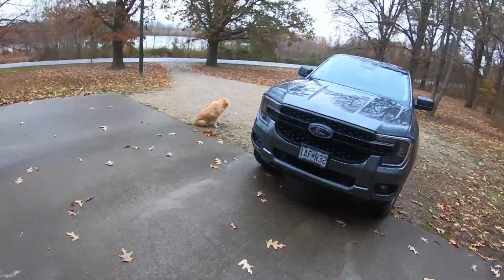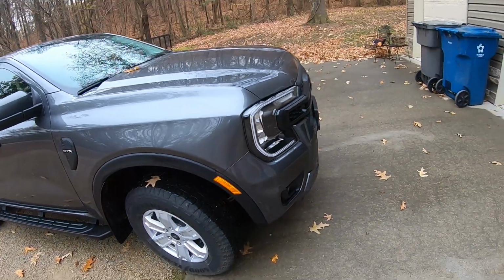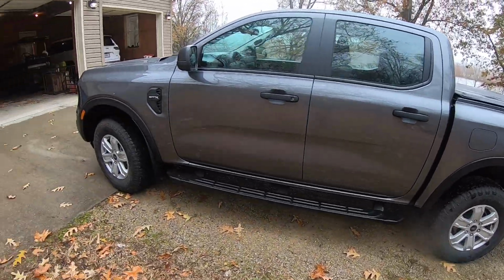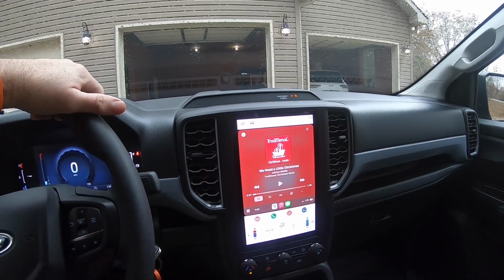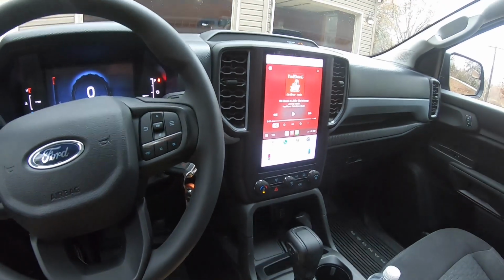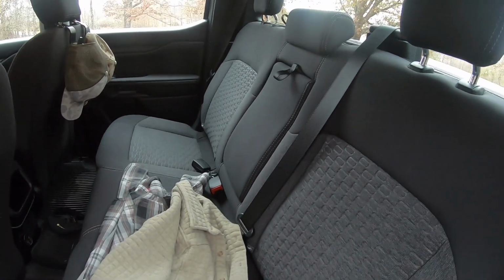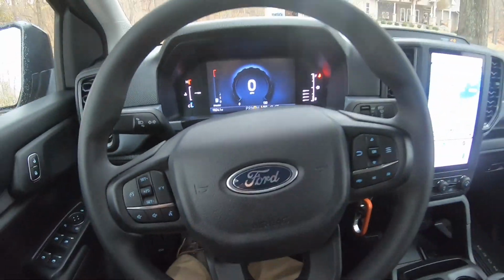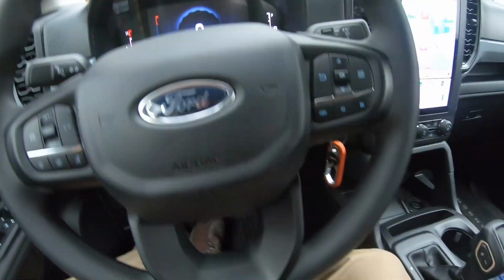24 Ford Ranger STX 1 month thoughts.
First month of ownership going over a few things I like and dislike. Plus going over some of the features.